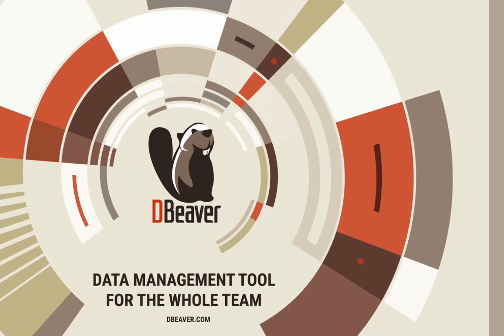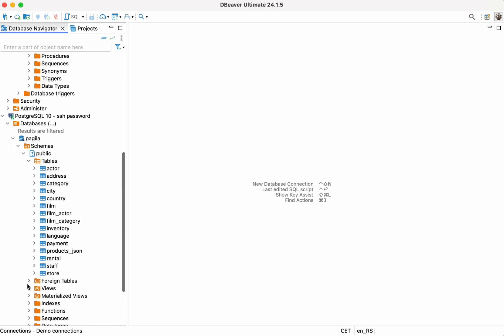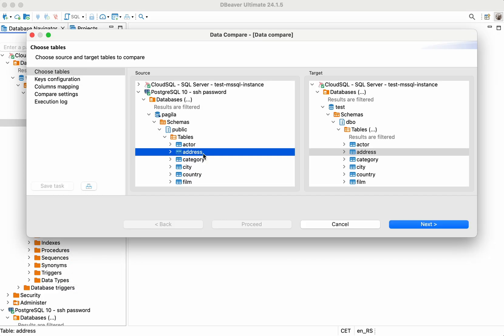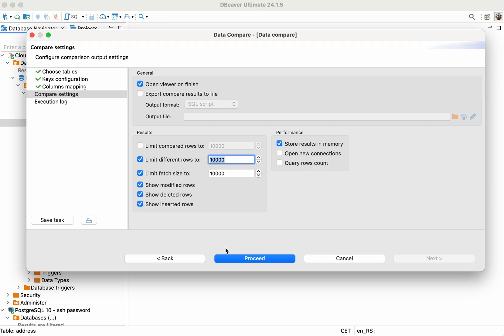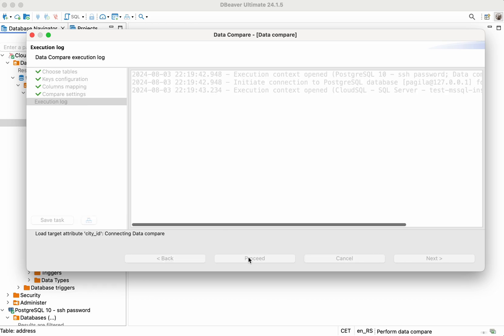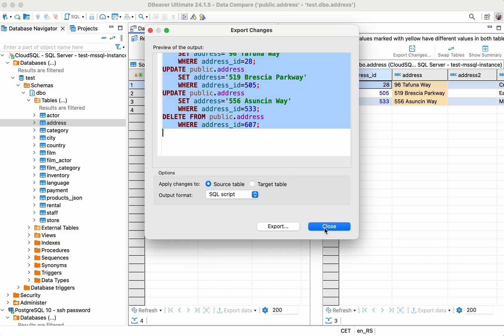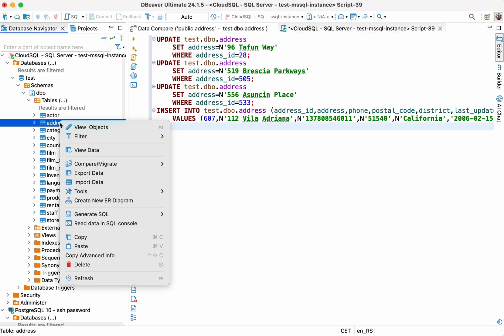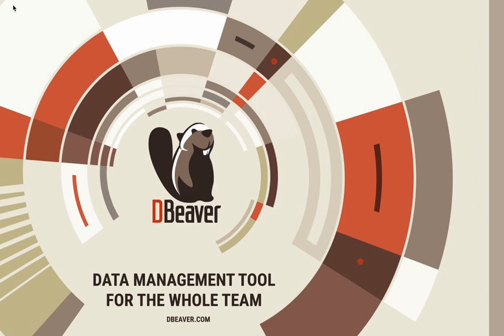Data Compare in DBeaver PRO: how to compare your data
Migrating to a new database is a big undertaking, but the real work begins after you’ve moved the testing data, ensuring every column has transferred correctly. Manually comparing massive datasets is inefficient and risks overlooking critical discrepancies. DBeaver’s Data Compare feature simplifies the process by comparing data in two tables row by row, according to a unique key.